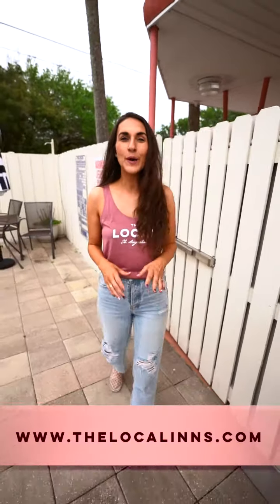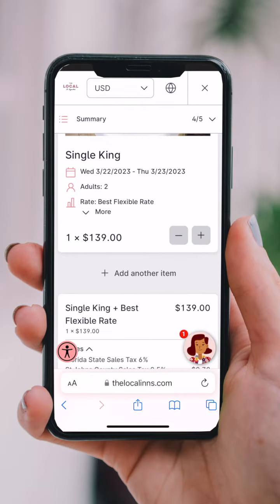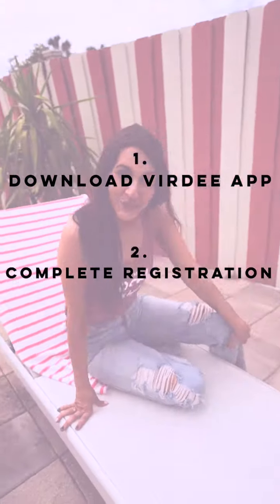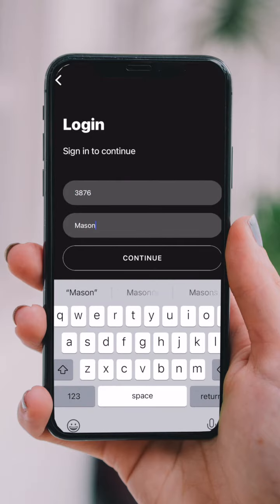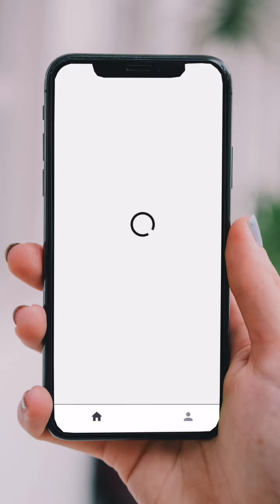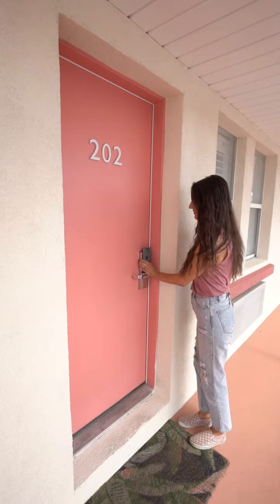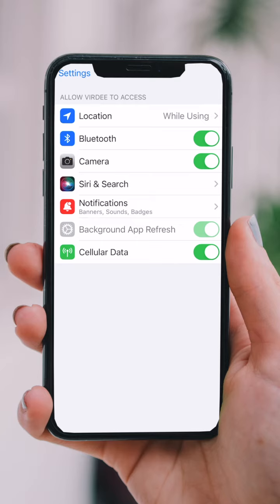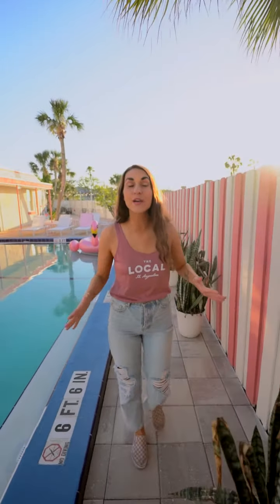How to Stay Local - the Digital Way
The Local St. Augustine is a 20-room boutique digital motel.

where you will find the best rates available.

Once you have booked, download the Virdee app! Log in with your phone number, email, or confirmation number.  Complete the registration details, and on the day of arrival - you can check in anytime past 3pm.

The app isn't just your key, it also has a map of recommendations, links to blogs about St. Augustine, and where you can request service through the app as well!

We recommend downloading it before you arrive for an easy check-in process.